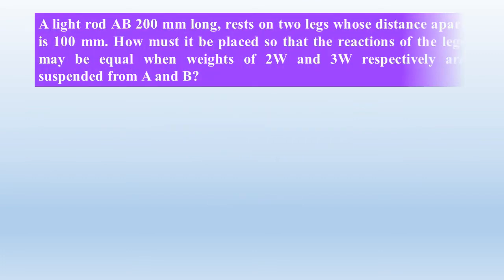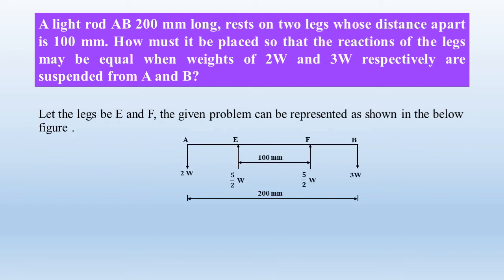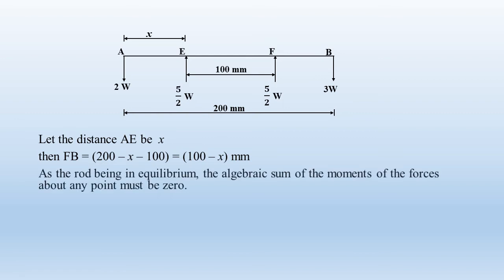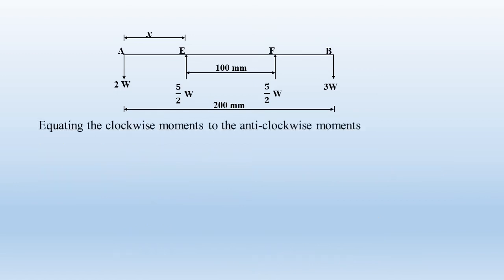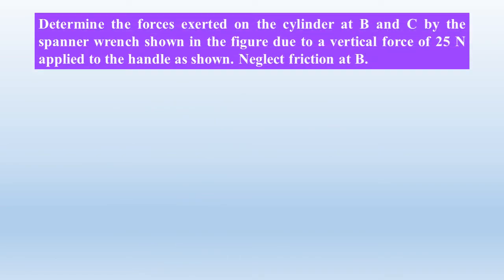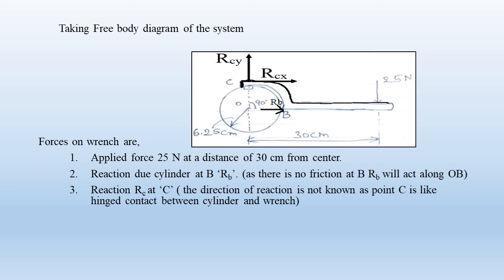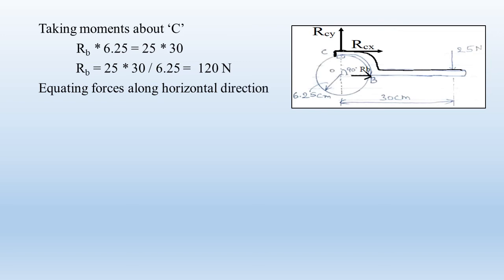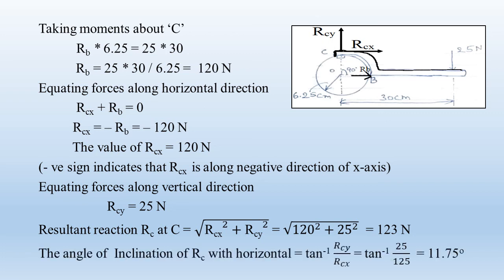Eng Mechanics Basic problems on Statics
Eng. Mechanics  Basic problems